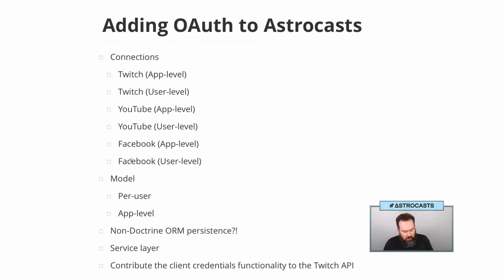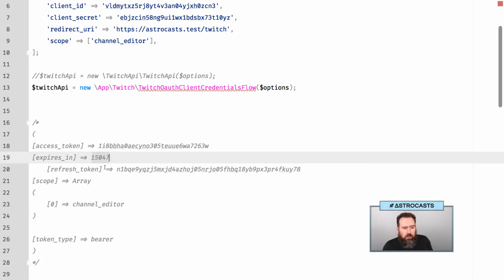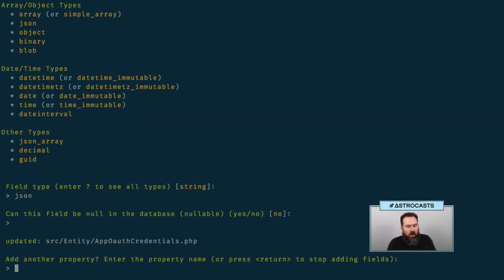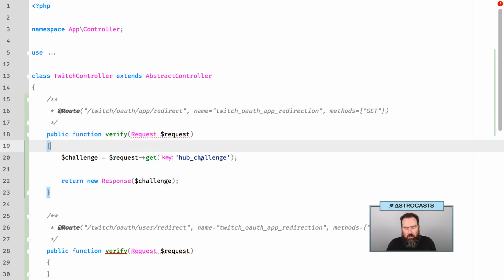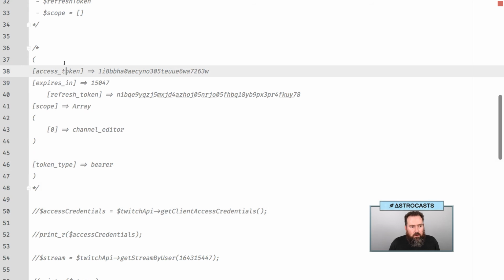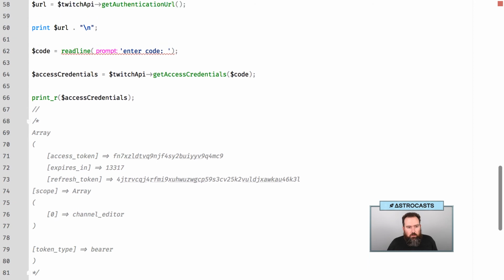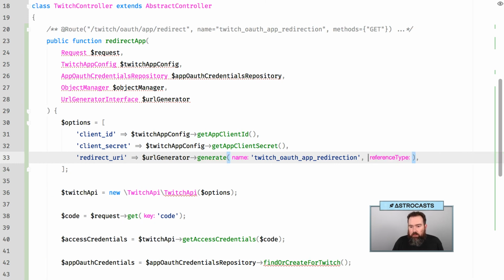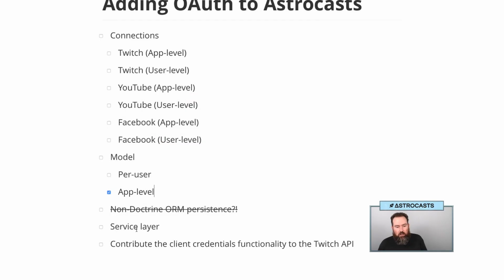Session 1: Getting Started with OAuth on Astrocasts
We kick this project off by attempting to connect to Twitch via OAuth.

Adding OAuth to Astrocasts Session 1: Getting Started with OAuth on Astrocasts